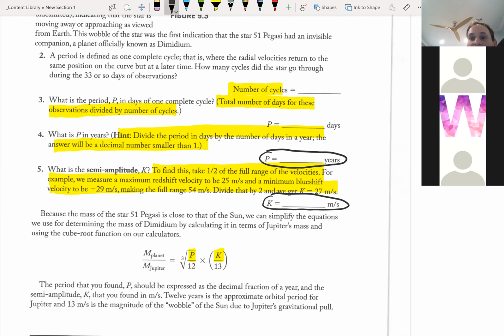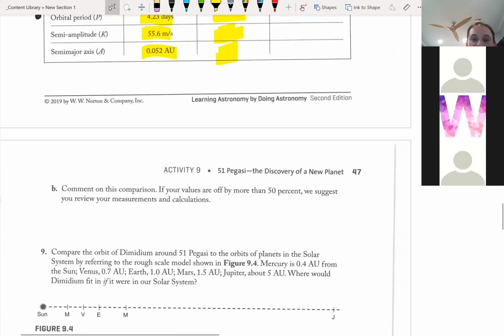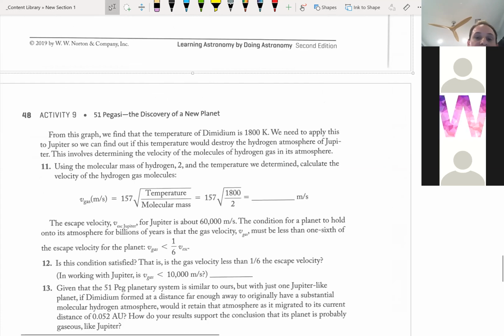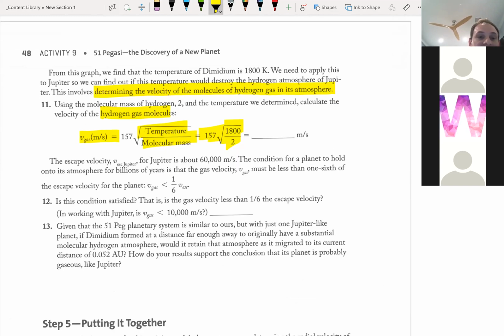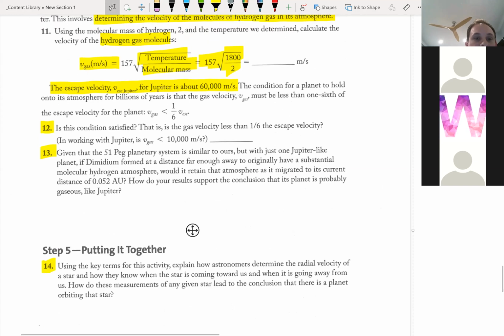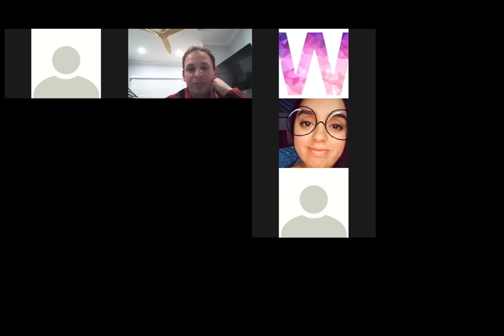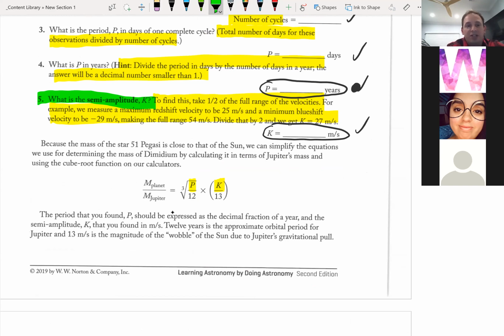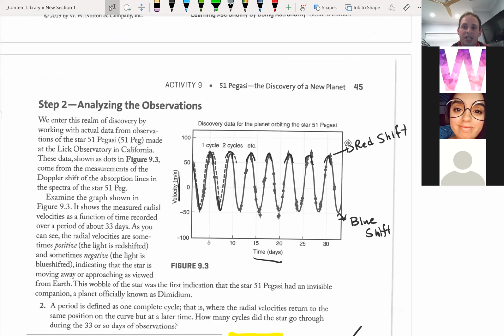51 Pegasi 2